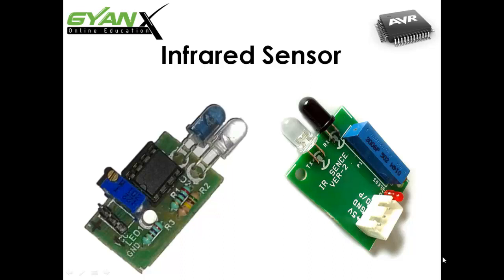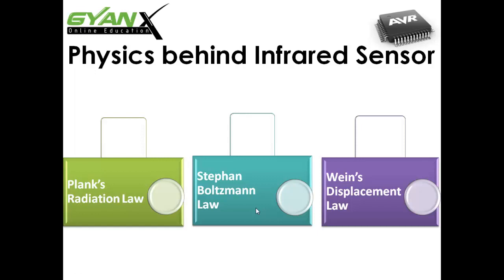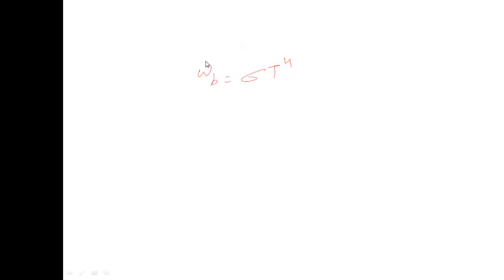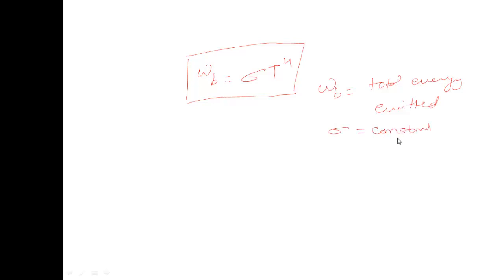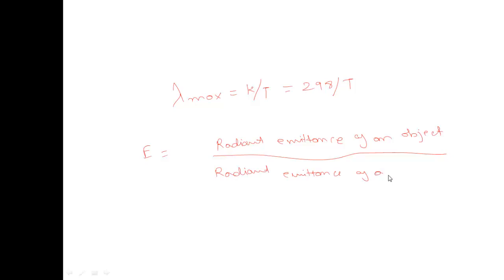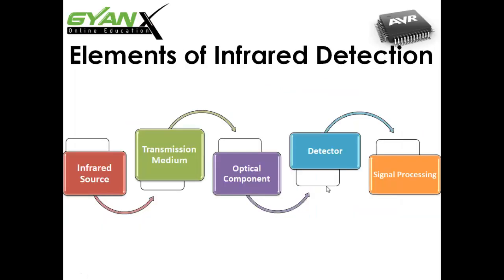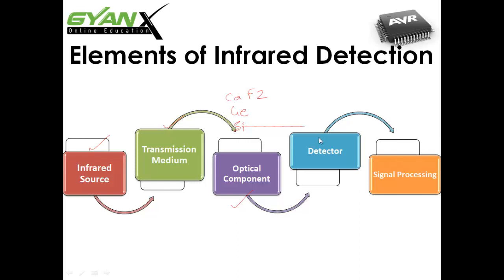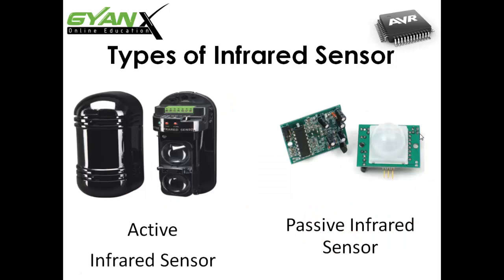Slide 8 Sensor Interfacing4InfraredSensor